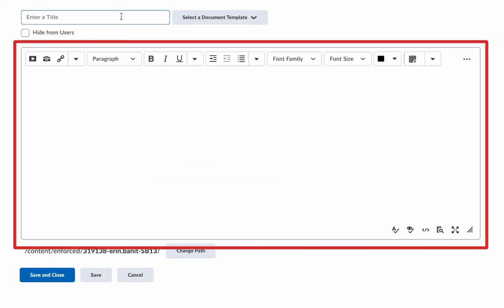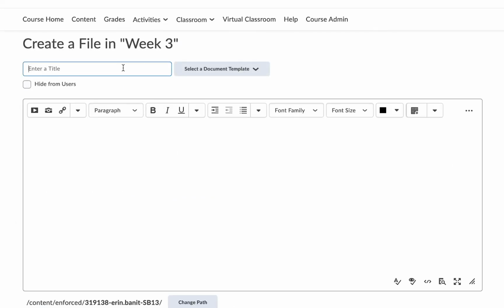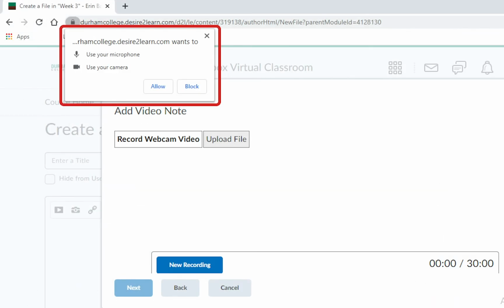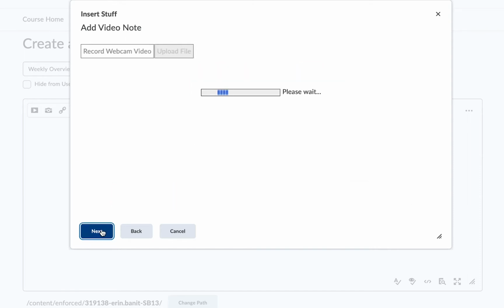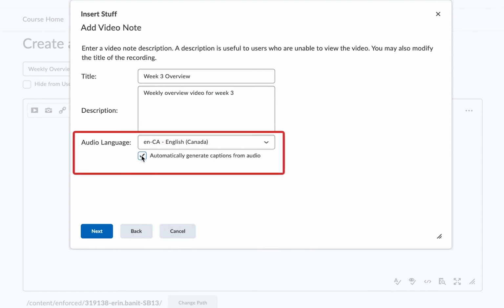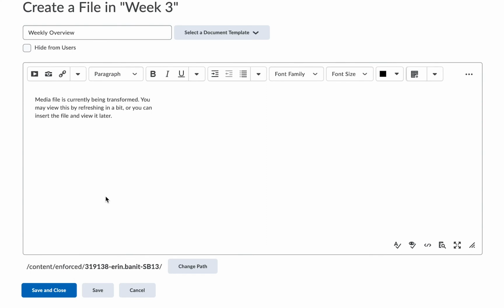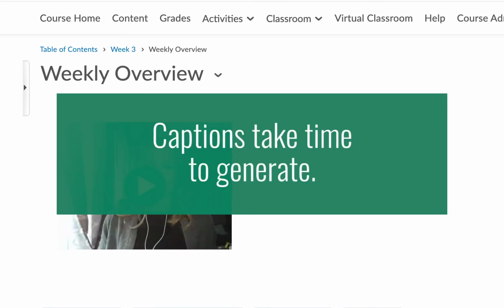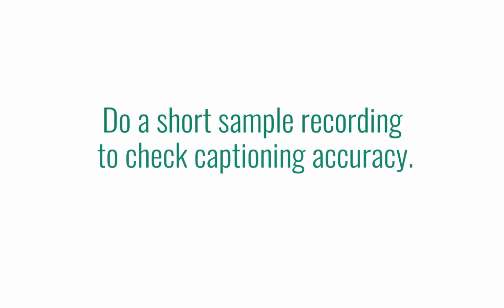DC Connect: How to use Video Note